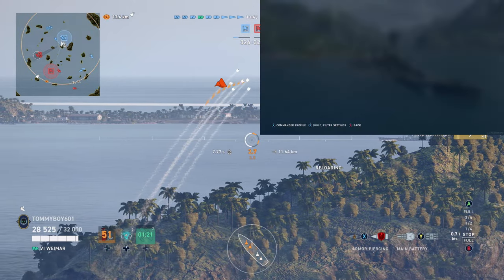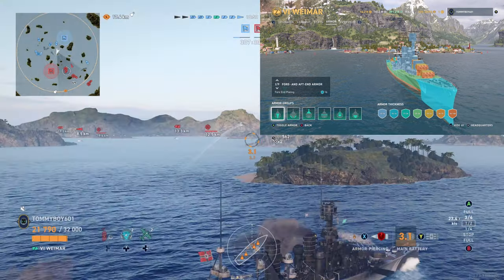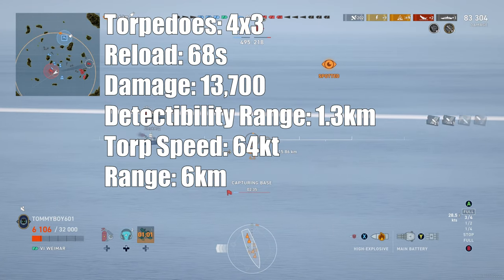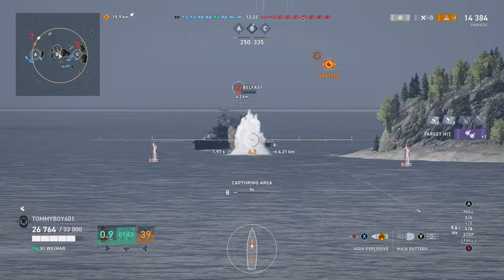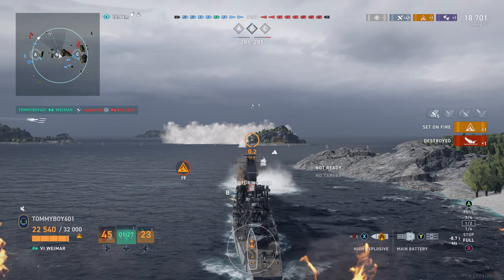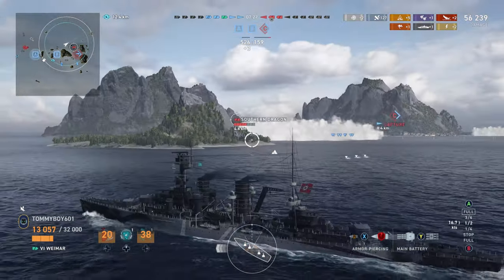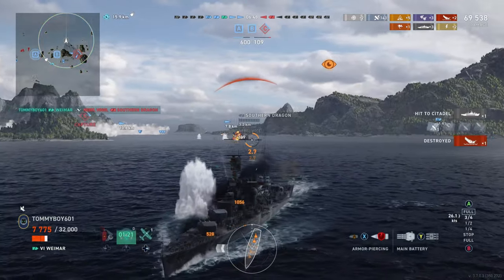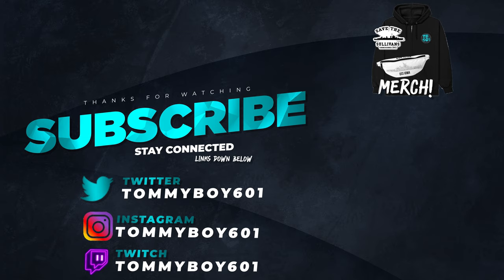Weimar Review: Insane Ship | World of Warships Legends | 4k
🎆 Newest Channel Member:
Today we have the review of what might be the most powerful ship to come out in recent times the Weimar. She is a tier 6 premium german cruiser that packs a huge punch
169 Views - Mar 8, 2024